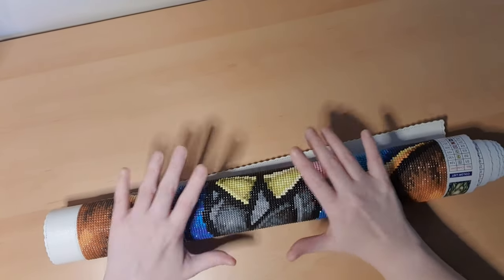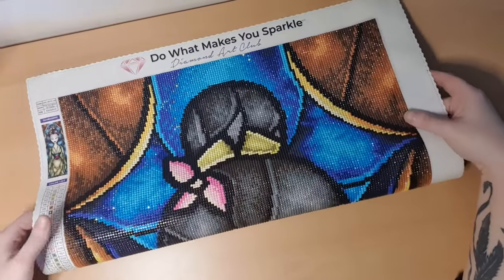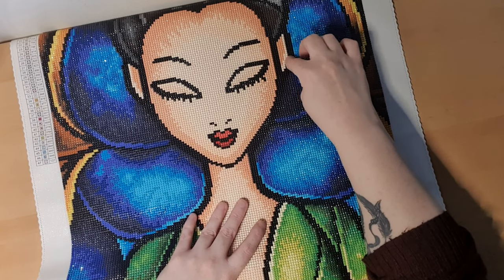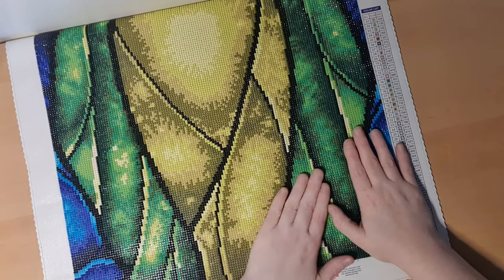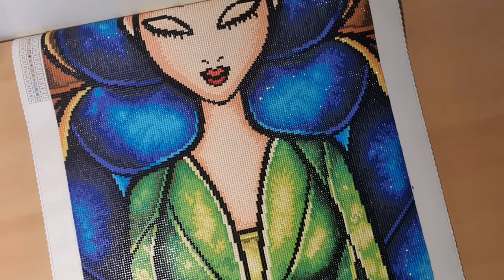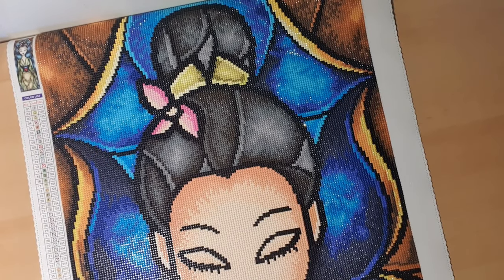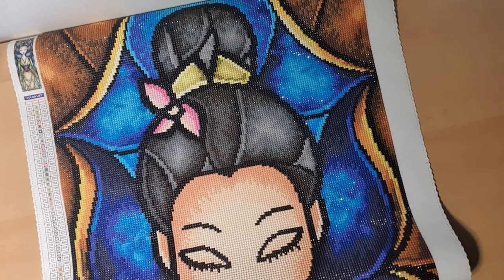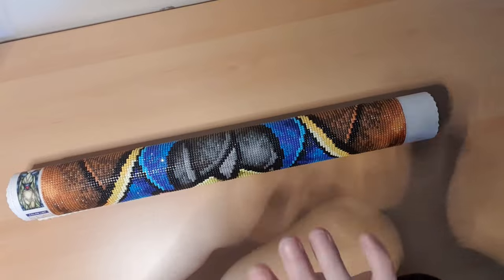Diamond art club review The Daughter of Honor (fix the sound)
Diamond art club review The Daughter of Honor

The Daughter of Honor

Gl1bSI6IiIsInNtaWxlX2NhbXBhaWduIjoicmVmZXJyYWxfcHJvZ3JhbSIsInNtaWxlX2N1c3RvbWVyX2lkIjo0NzUzMTQyOTF9